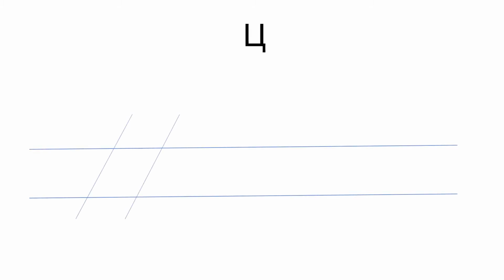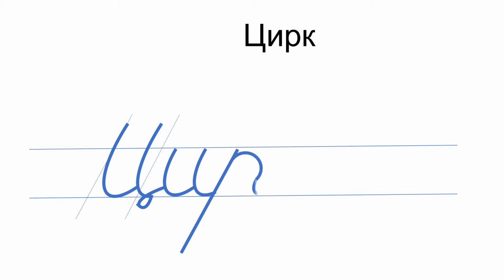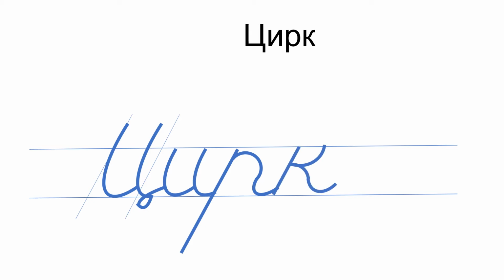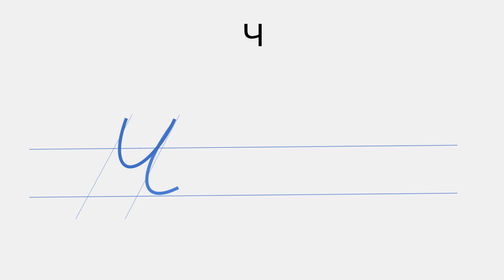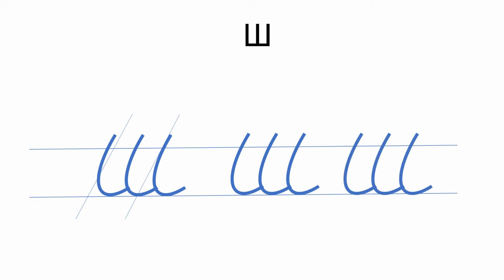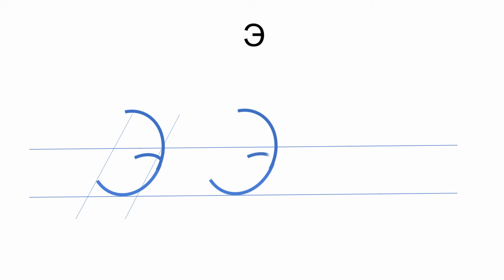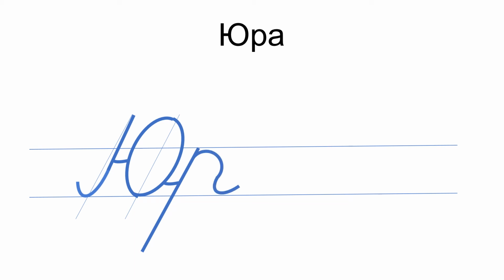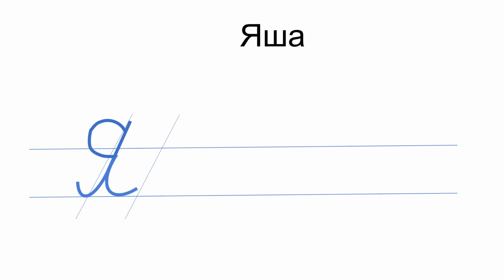Russian Cursive Lessons_Lesson 18